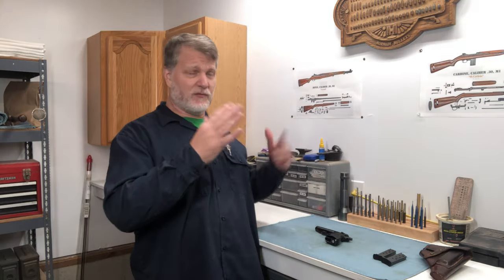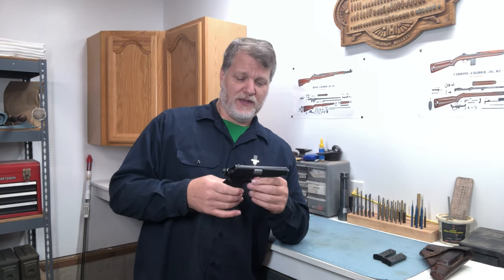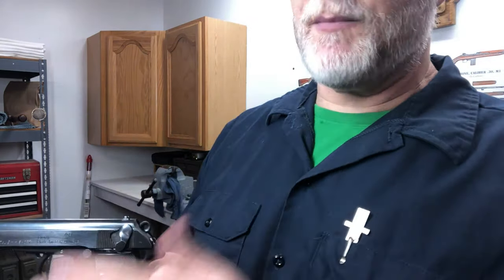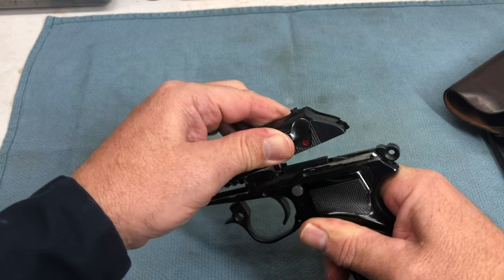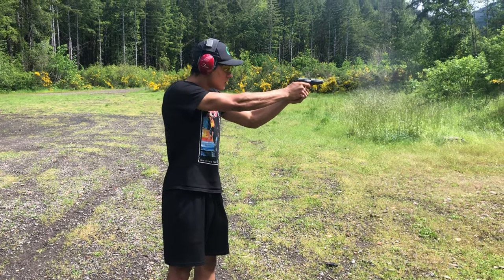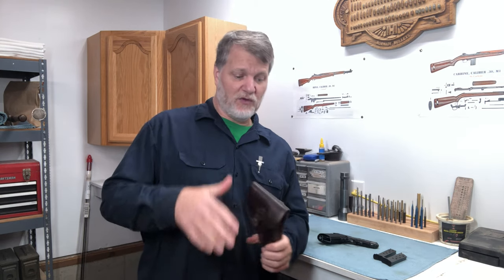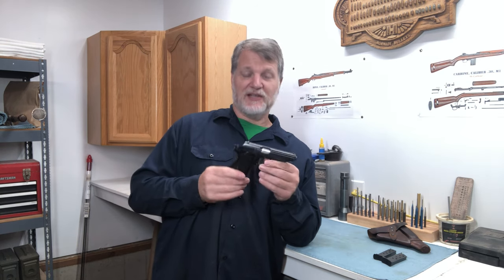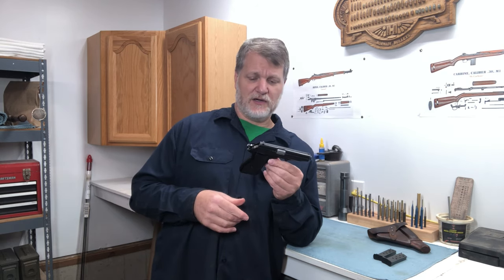FEG PA-63 Walther PPK clone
The Hungarian FEG PA 63 a close copy of the Walther PP/PPK.  Shooting the 9 X 18mm or 9mm short or .380 auto.  & rounds of double action fun!